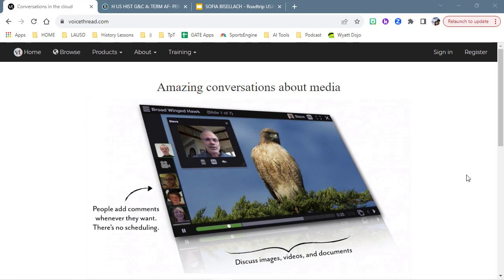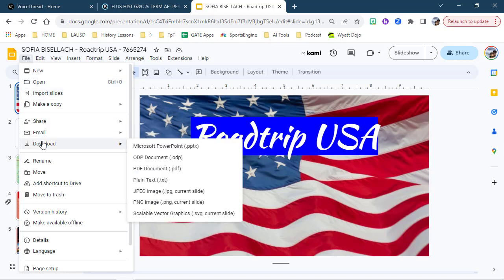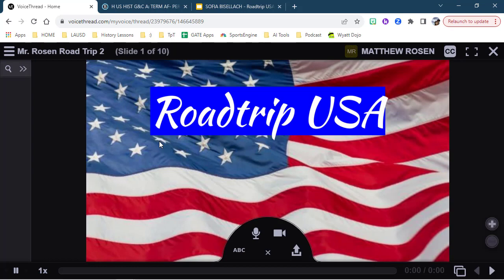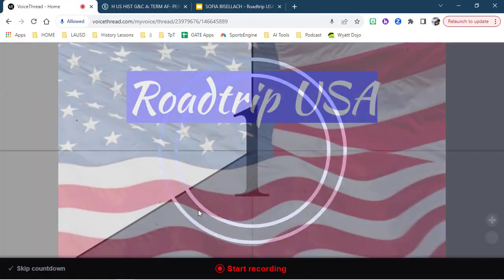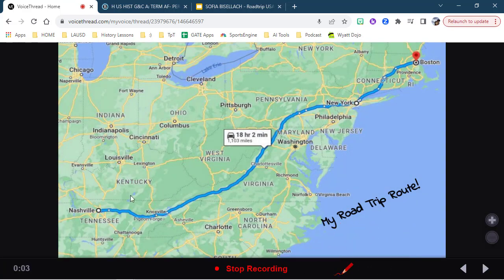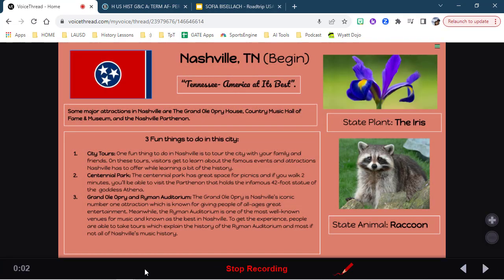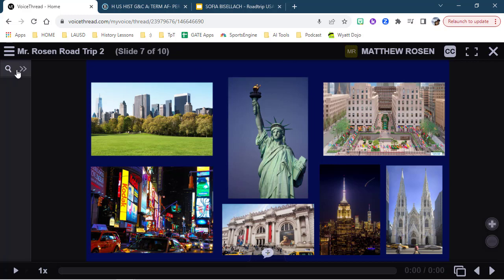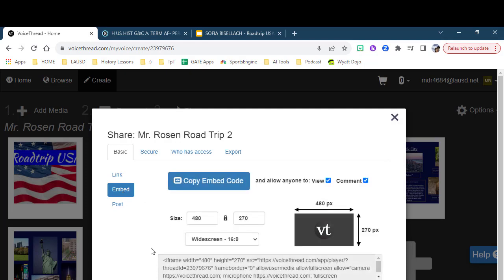VoiceThread Tutorial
Mr Rosens class only!